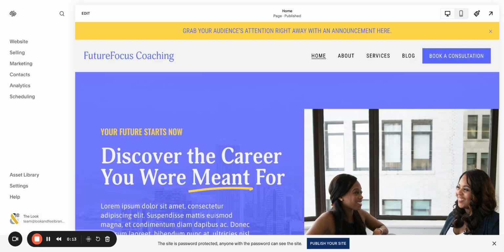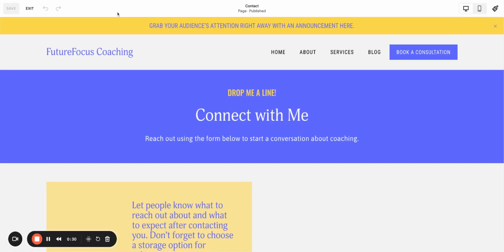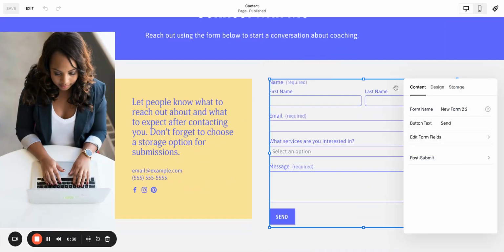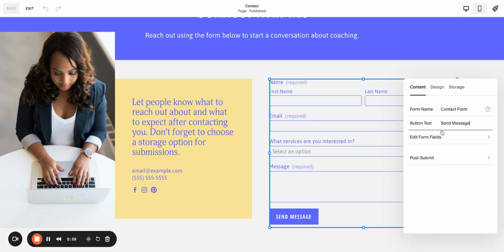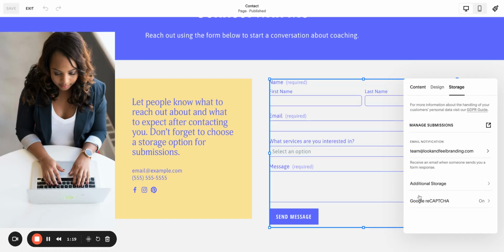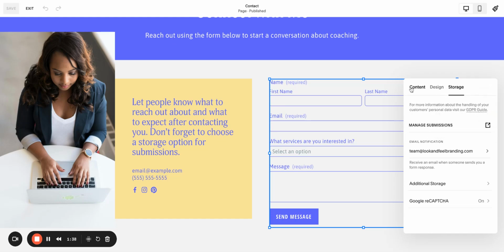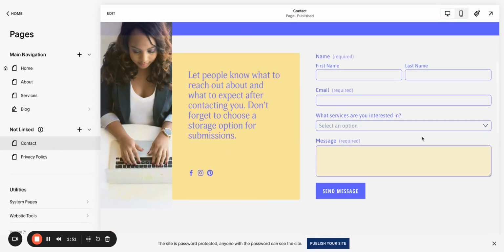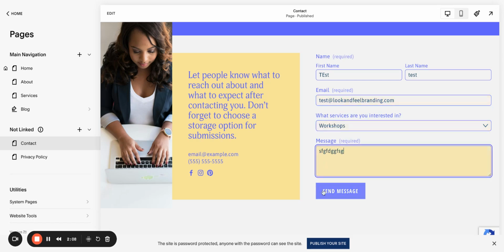How to Set Up Your Squarespace Contact Form to Capture Leads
Are you missing inquiries because your Squarespace contact form isn’t connected properly?

In this step-by-step tutorial, I’ll show you exactly how to connect your Squarespace contact form to your email so you never miss a lead again.

In this video, you’ll learn:

• How to find and edit your contact form
• Where to update the email notification settings
• How to add additional storage (Google Sheets, Mailchimp, etc.)
• Why we recommend keeping Google reCAPTCHA on
• How to test your form to make sure it’s working properly

This is a quick, practical walkthrough so your leads come directly to your inbox and you can respond confidently.

Not sure if a template is right for you in this season of business?